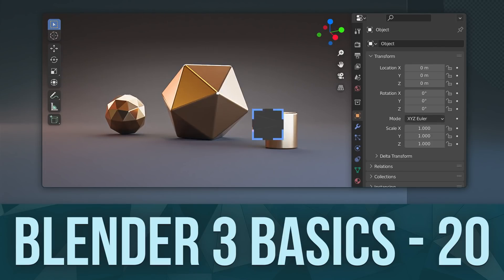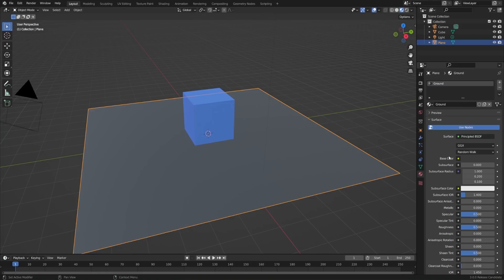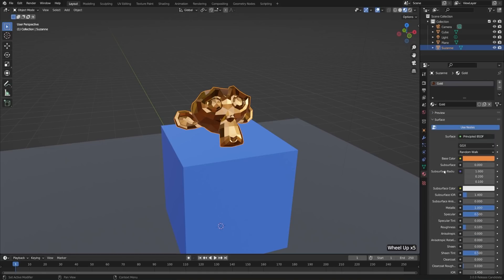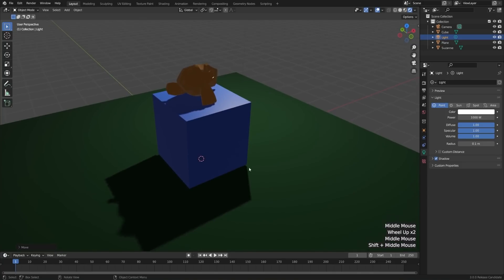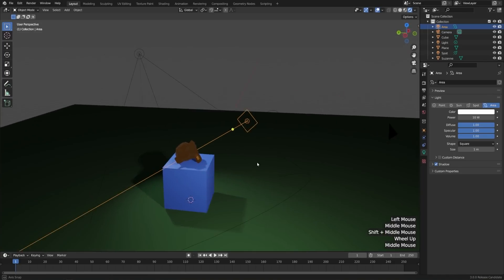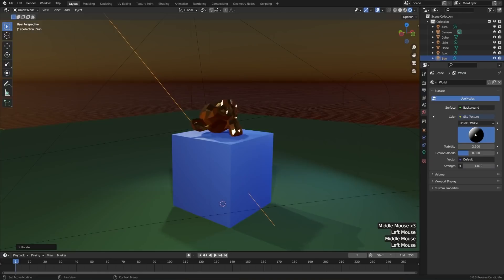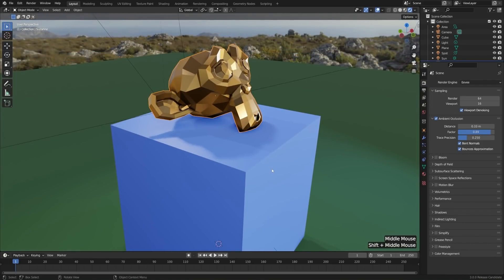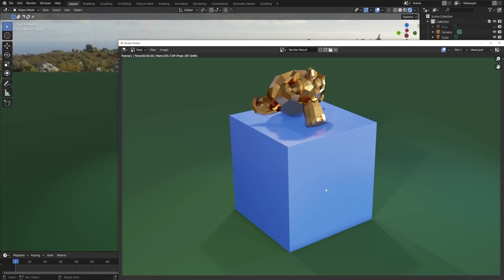BLENDER BASICS 20: Materials and Lighting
Whether you're completely new to the world of 3D graphics, switching over from another 3D Software, or a rusty returning hero from the 2.5 days, the Blender Basics will guide you through your first steps in Blender 3x! You can also watch the course from CG Cookie

🍪 If you love what we do, consider joining the CG Cookie community to stream 100's of Blender courses with passionate Blender instructors there to answer your questions.